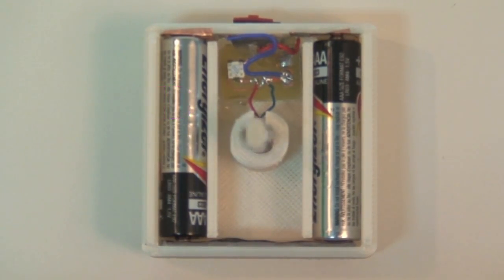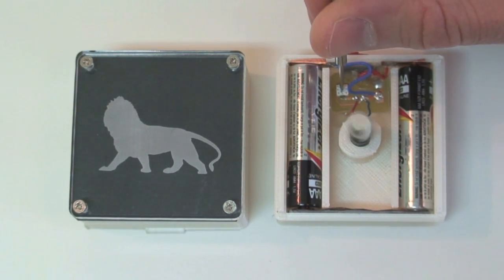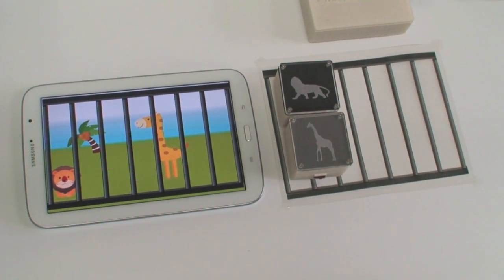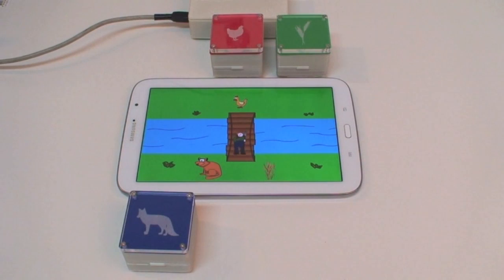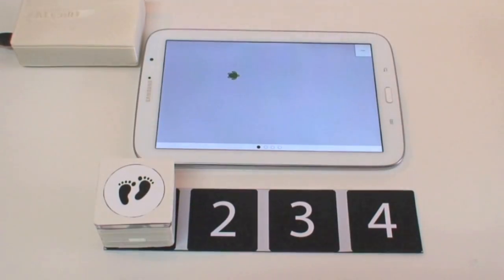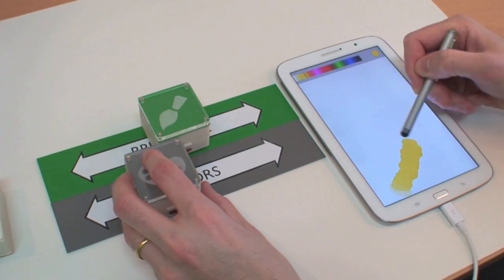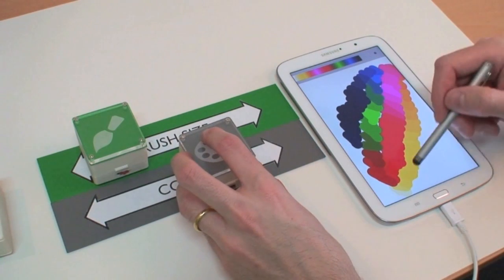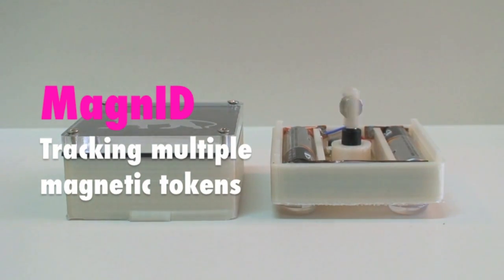MagnID: Tracking Multiple Magnetic Tokens (ACM TEI 2015)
A video with a demo of the MagnID system - a novel way to interact with tablets and computers using magnets. This work will be presented in Stanford University during the ACM TEI 2015 conference, January 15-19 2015

Source code and hardware files will be available online (shortly after the conference) on Github